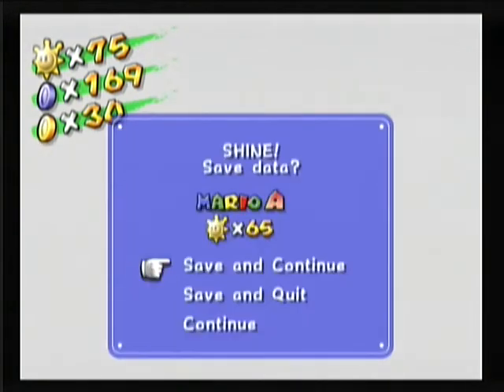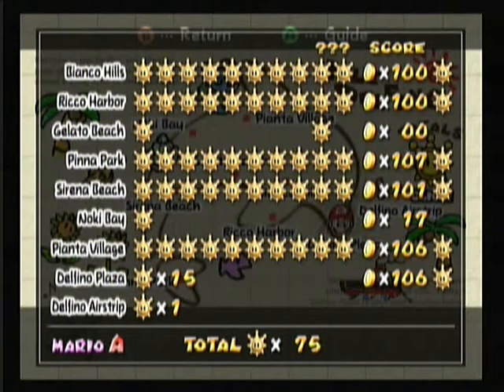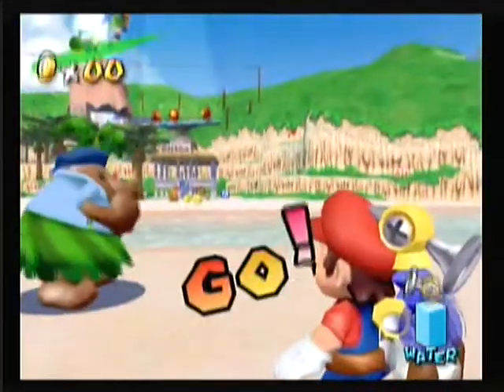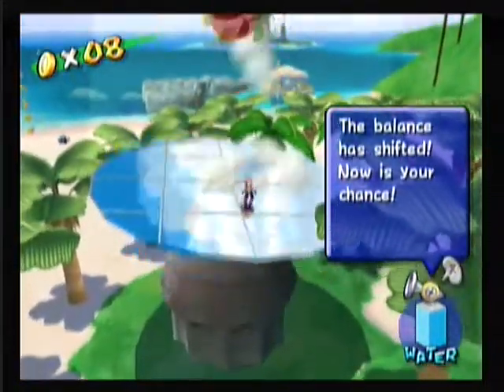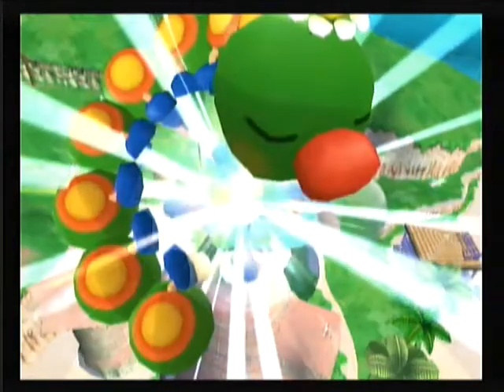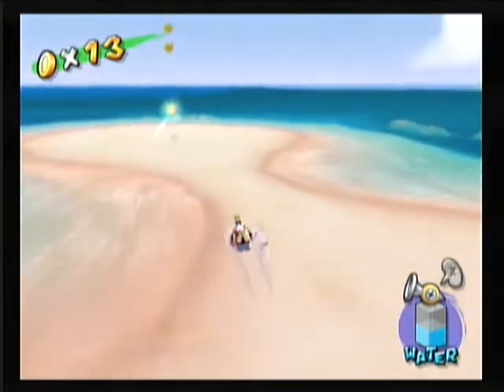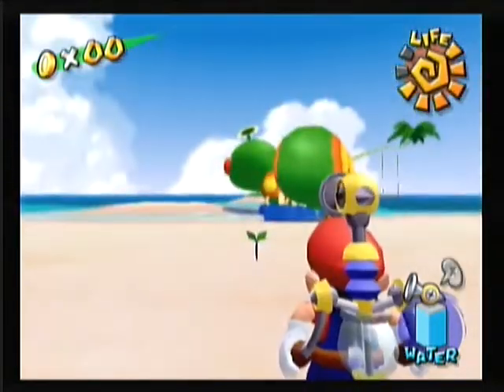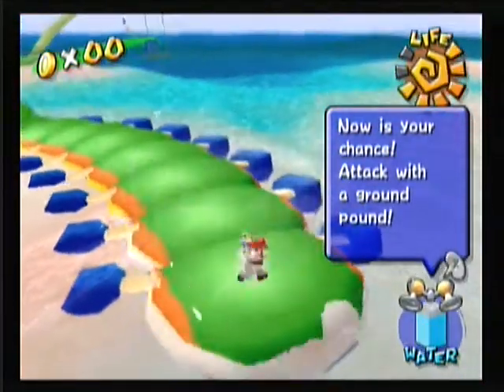Super Mario Sunshine: Episode 39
After an EPIC FAIL we finished Pianta Village and go to Gelato Beach for episodes 2 and 3